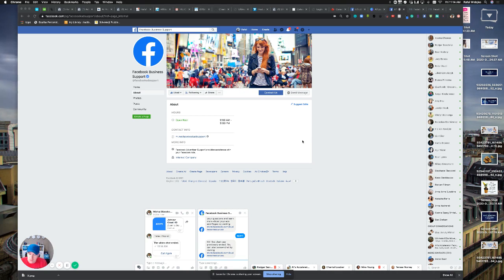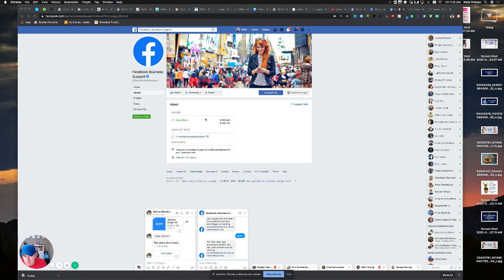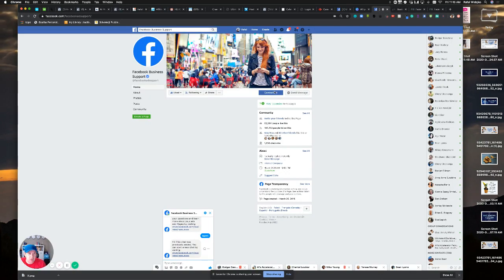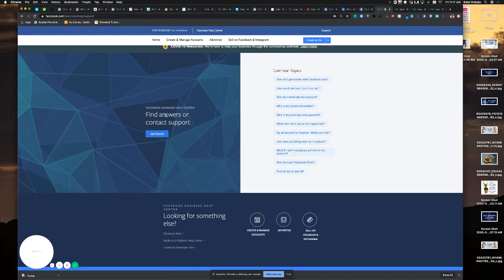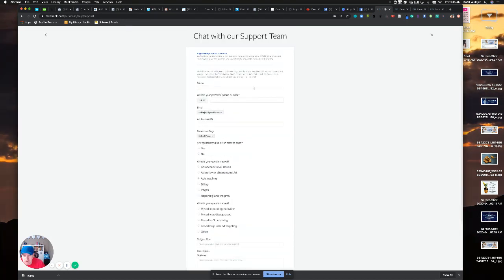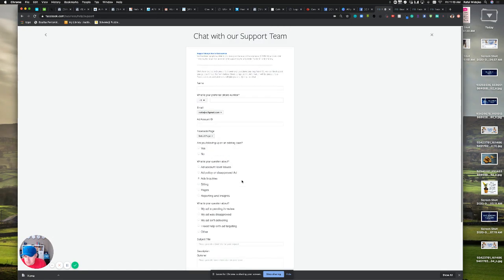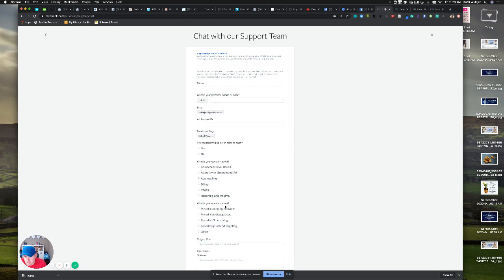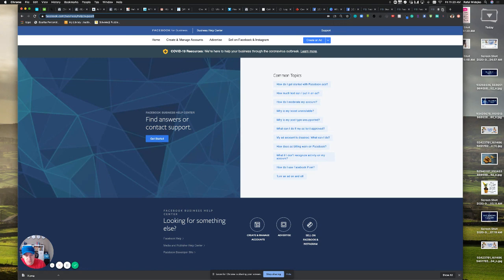How To Contact Facebook Business Support so you can talk to a rep on one...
This is the direct link,

Messenger chat only available during business hours Monday to Friday